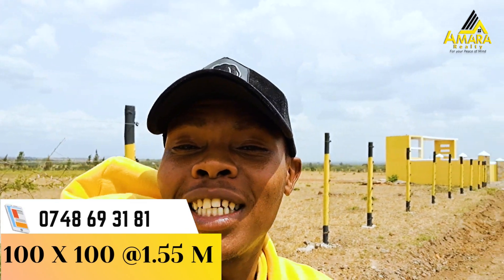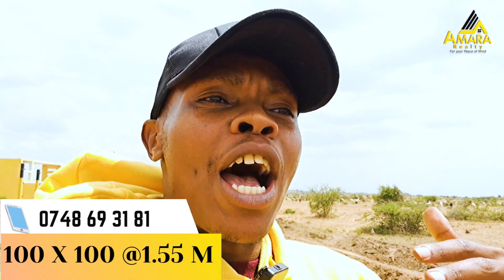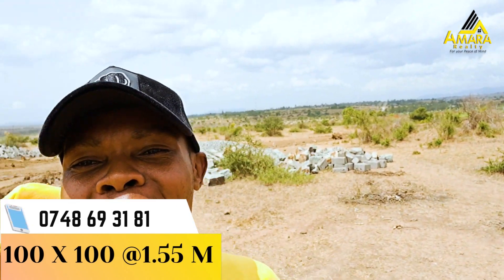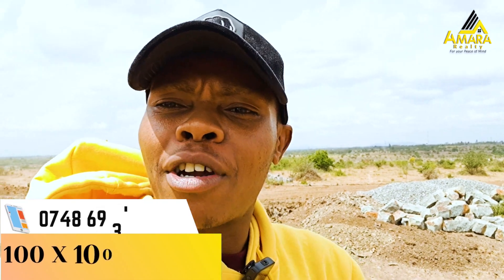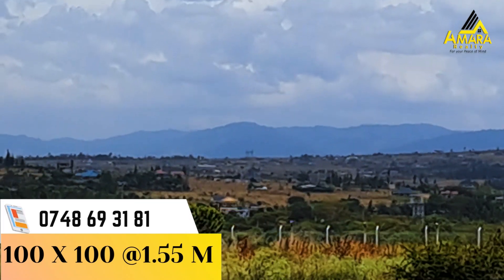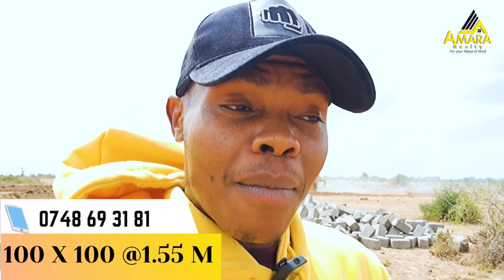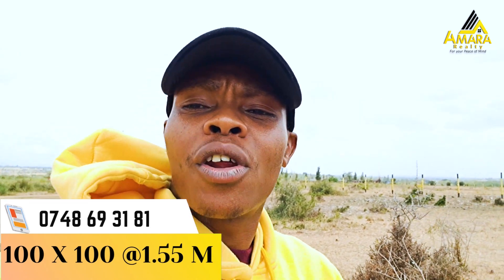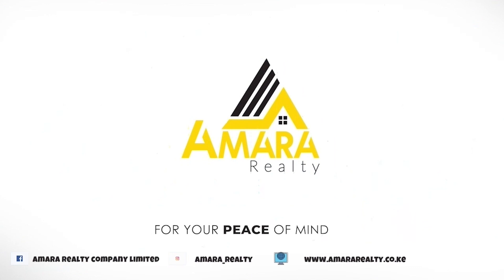𝐎𝐰𝐧 𝐏𝐫𝐢𝐦𝐞 𝐋𝐚𝐧𝐝 𝐢𝐧 𝐑𝐮𝐢𝐫𝐮 𝐄𝐚𝐬𝐭, 𝐊𝐢𝐚𝐦𝐛𝐮 𝐂𝐨𝐮𝐧𝐭𝐲, 𝐟𝐨𝐫 𝐚𝐧 𝐔𝐧𝐛𝐞𝐚𝐭𝐚𝐛𝐥𝐞 𝐏𝐫𝐢𝐜𝐞!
𝑾𝒆𝒍𝒄𝒐𝒎𝒆 𝒕𝒐 𝒐𝒖𝒓 𝒏𝒆𝒘𝒆𝒔𝒕 𝒑𝒓𝒐𝒋𝒆𝒄𝒕; Aᴍᴀʀᴀ Vɪᴄᴛᴏʀʏ Gᴀʀᴅᴇɴs Pʜᴀsᴇ III
 Mwalimu Farm Ruiru East Kiambu County.

This piece of prime, virgin land Is Value-added and is located only;
✅ 2.6KM off the Greater Eastern Bypass, providing convenient access
✅ Beautiful topography for your ideal home design
✅ Amazing neighbors to create a vibrant community
✅ Well-maintained access roads for easy commuting
✅ Clearly marked beacons for hassle-free boundaries
✅ Graded roads for a smooth and enjoyable journey
✅ Access to water supply for your everyday needs
✅ Competitive prices that fit your budget
𝐂𝐚𝐬𝐡 𝐎𝐟𝐟𝐞𝐫: Keen to own a 1/4 acre? Secure your piece of paradise today for just 1.55M! Don't miss out on this amazing opportunity. Get in touch to find out the prices of 1/8th-acre plots.

Talk to us today.
NOTE: No additional cost on title processing.
Book yours today on this value-added project.